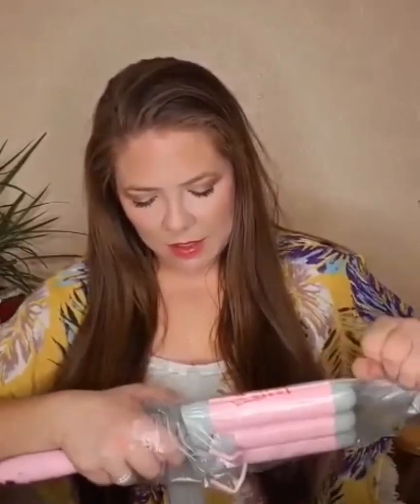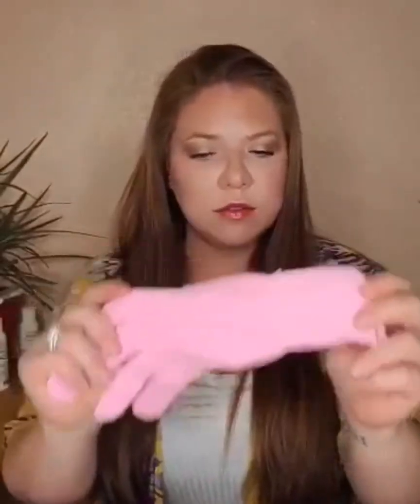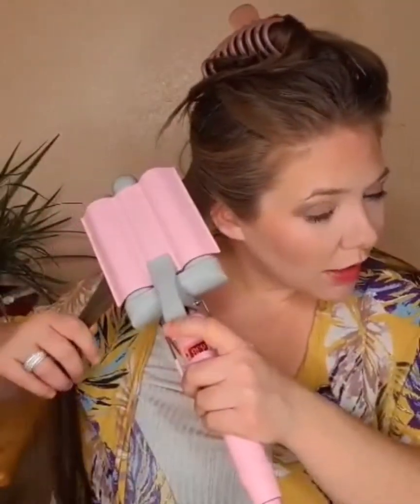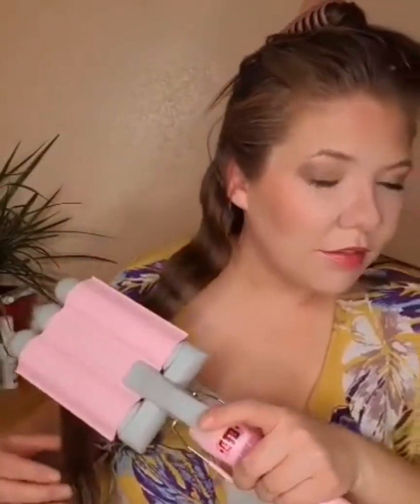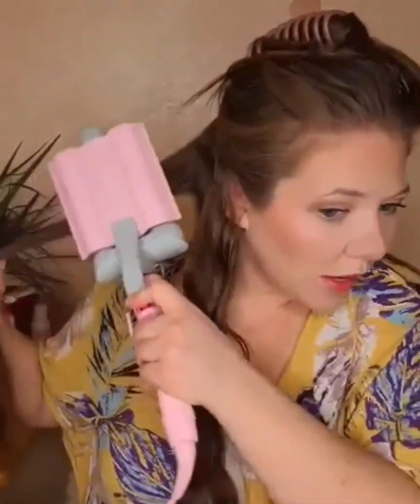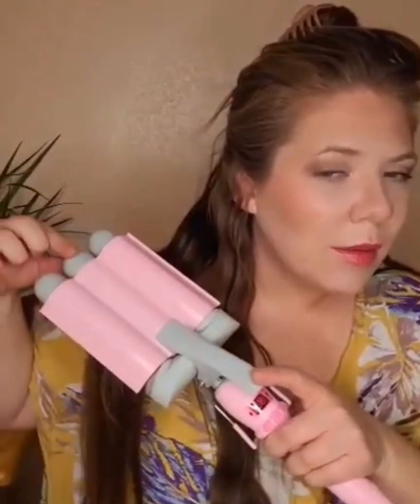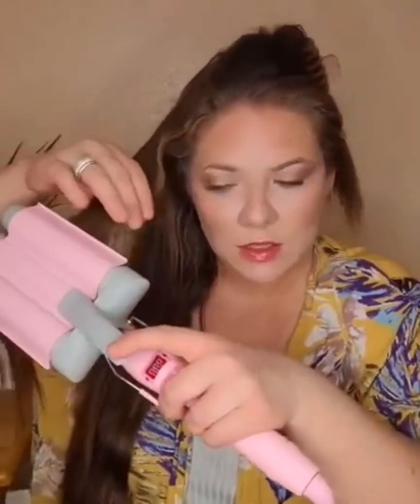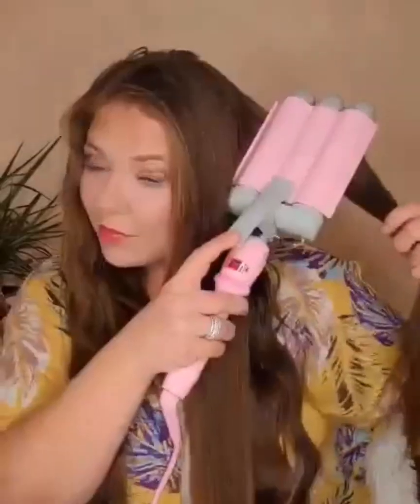Mermade Hair | Unboxing | The Waver Kit | Review | Kimmie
Mermade Hair Unboxing

So excited to share this Unboxing with all of you. In this video I'm going to show you everything that comes in the kit. Also we are going to try the waver out for the first time and give you my honest review. This waver gives your hair the best natural beach waves. I really hope you enjoyed this video!

The Waver Kit 4.0 it includes : Pro Waver 32MM, Pink Heat Resistant Pouch, 2 Pink Silk Pillowcase, Tail Comb, Wave Comb, and a Pink Claw Clip.